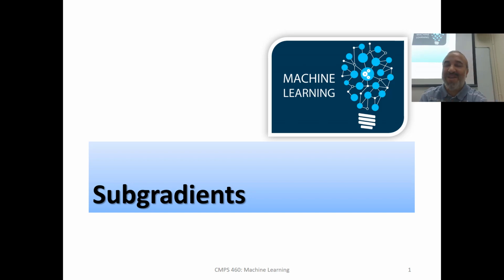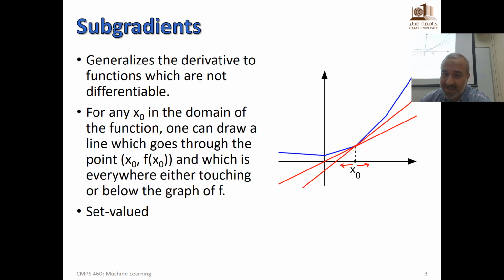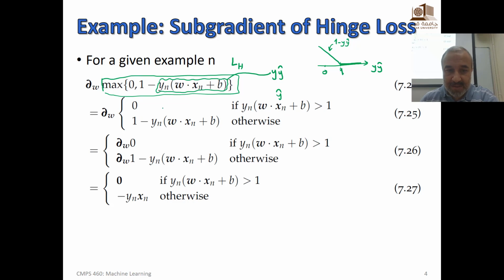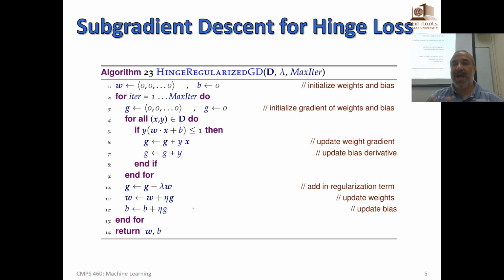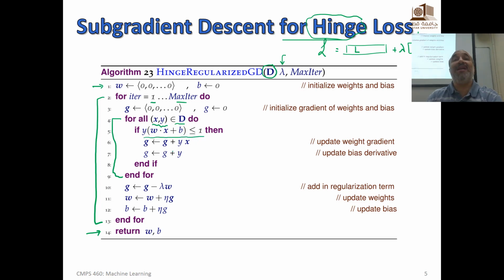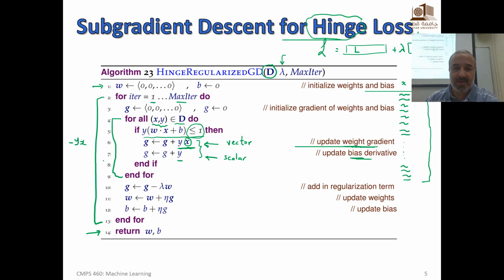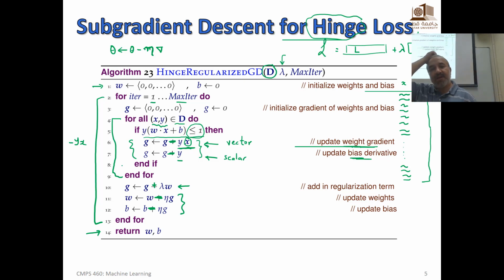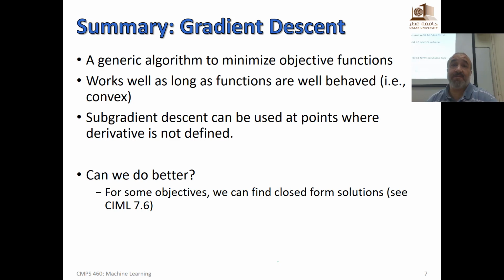CMPS 460 | Machine Learning | S22 | Session 7.e | Linear Models (Gradient Descent III)